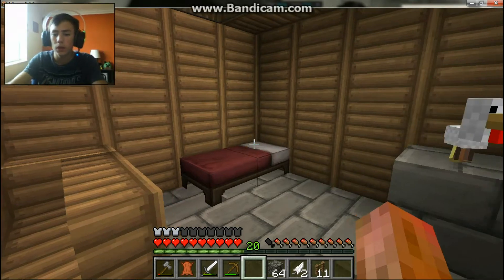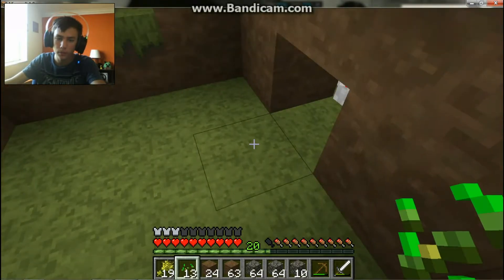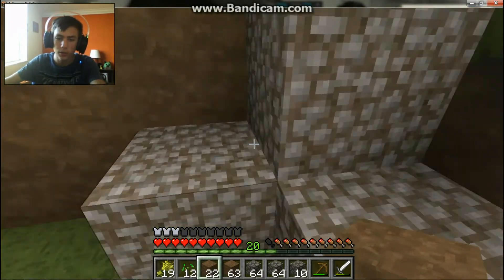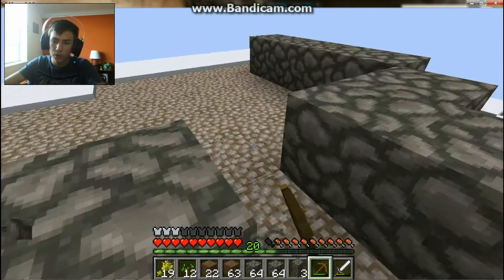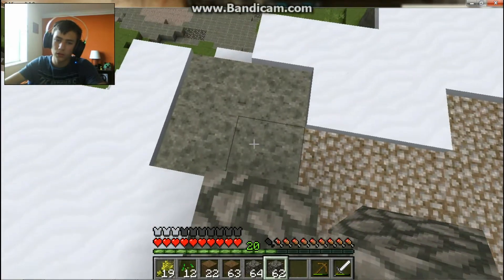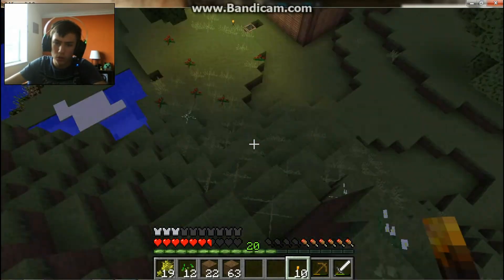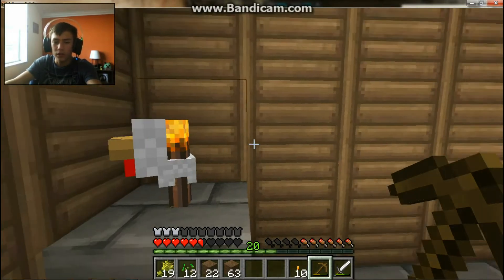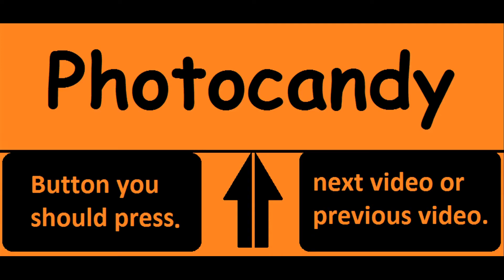Minecraft Survival Ep.10 │ The start of The Tower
I started making a Tower on Mnt.Gravel and I still have yet to name it.